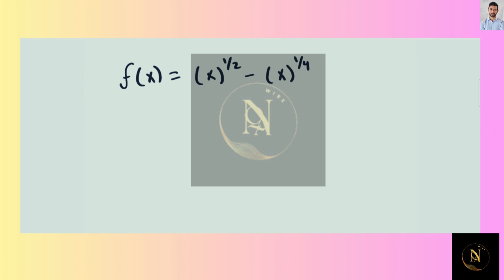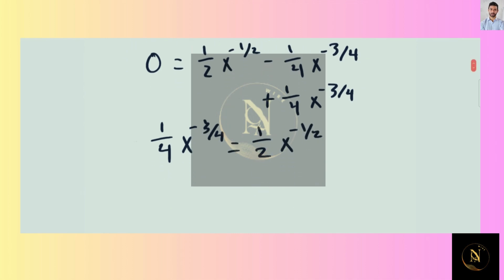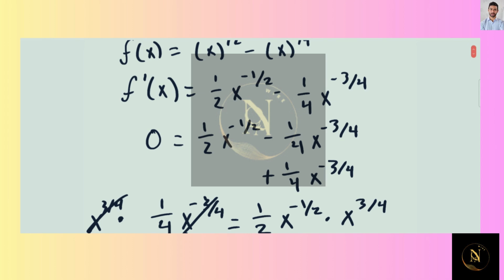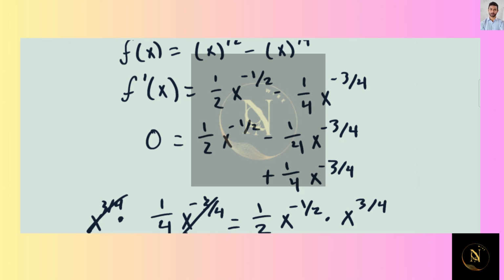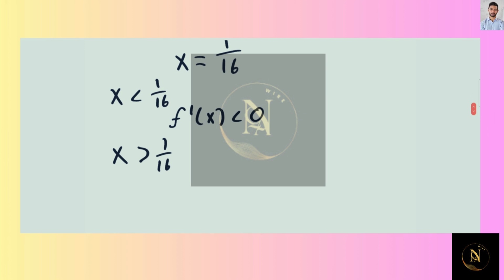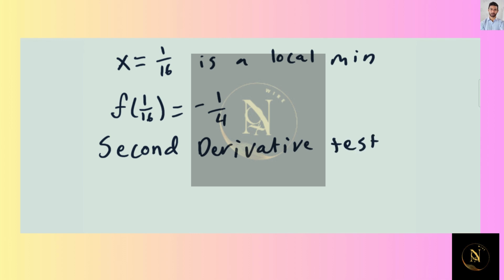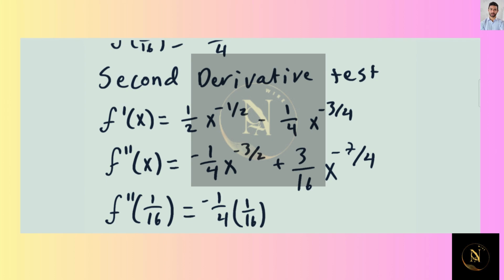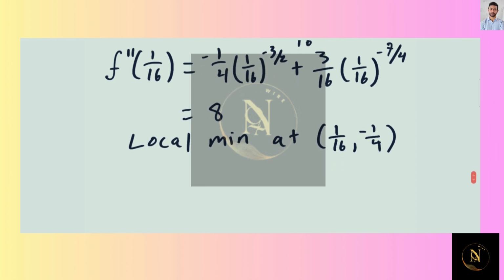[Math] Find the local maximum and minimum values of using both the First and Second Derivative Tes